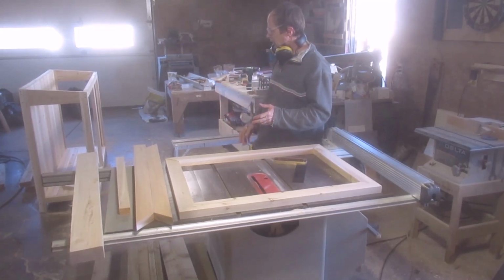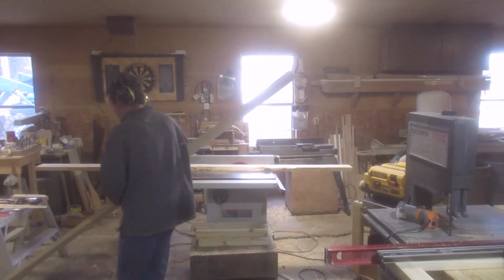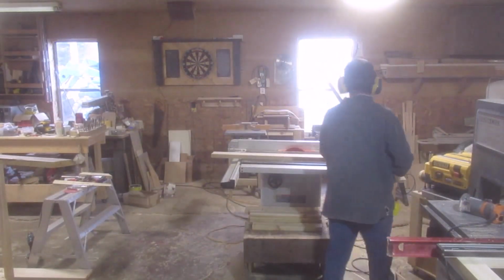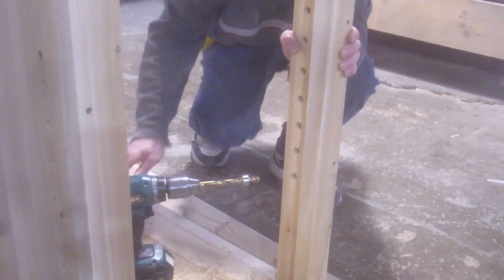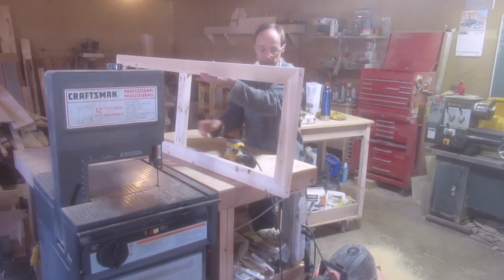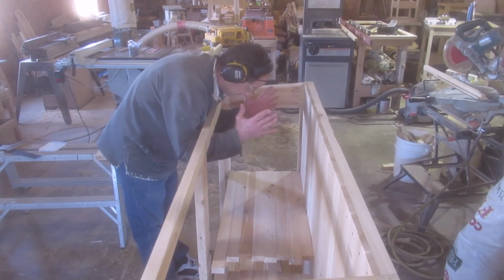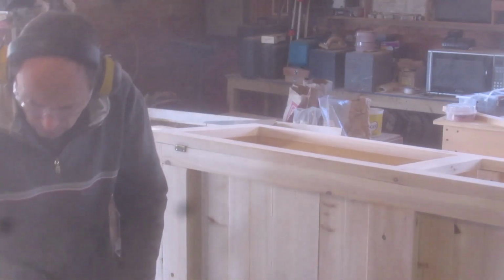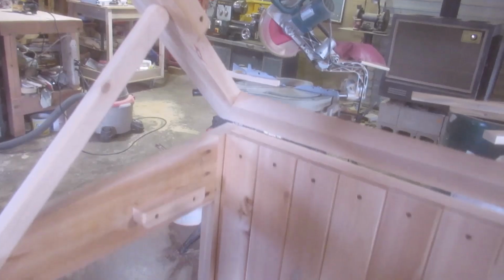Small Green House 2023 04 12 Part#3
Someone asked me to make them a small Green House (seed starter).
I was given the specifications for it.  It had to be 5 ft long X 18 inches deep X 3 ft high.  It had to have two shelves.  One set had to be adjustable.  Finally it had to be 6 inches off the ground. 😁